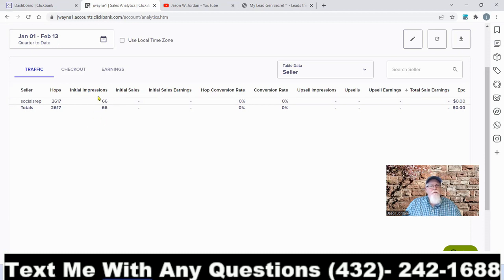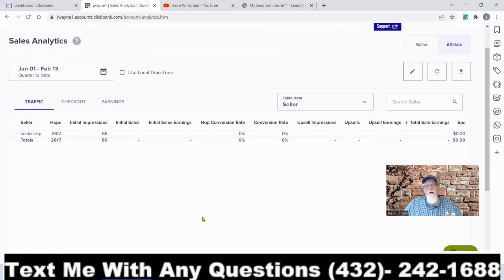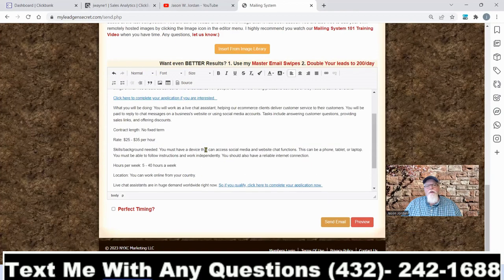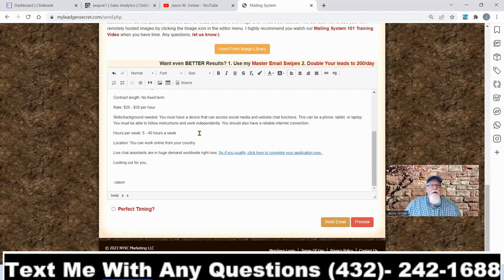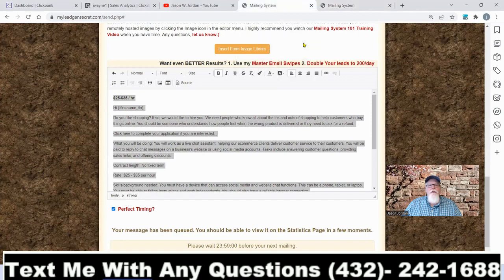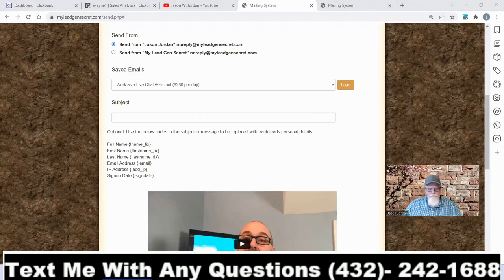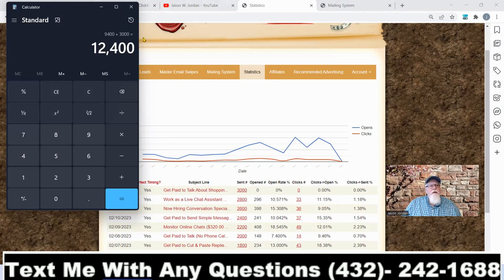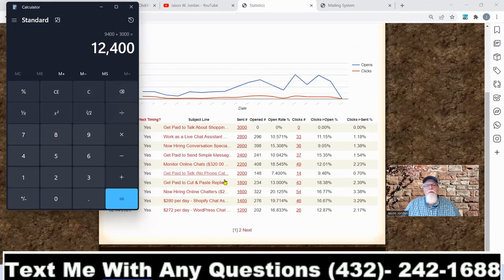Turn $5 Per Day Into $4000 A Month With Clickbank [Day 18]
We create videos daily on topics like:
and More...

-Jason